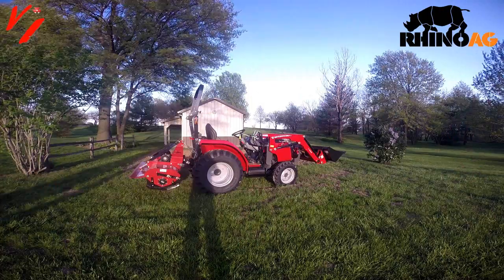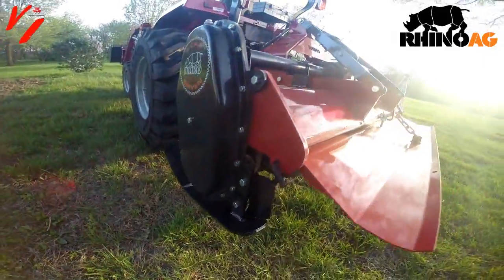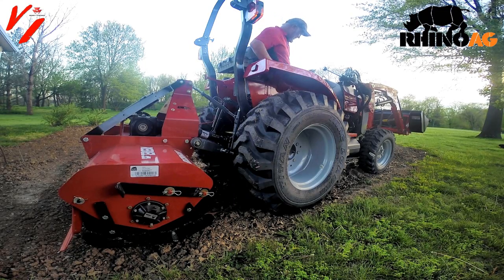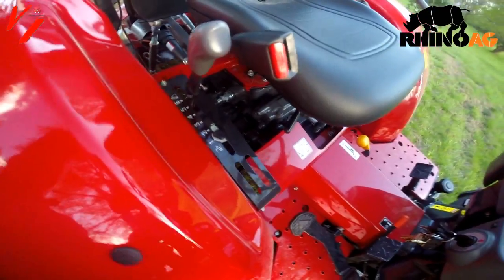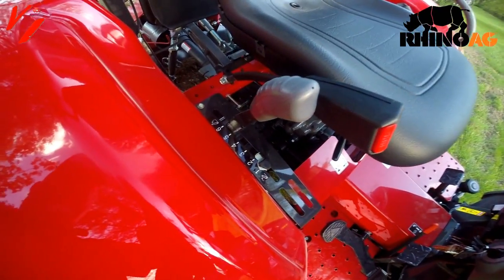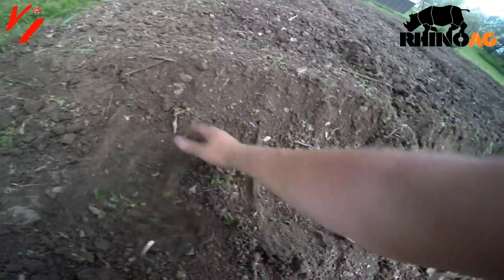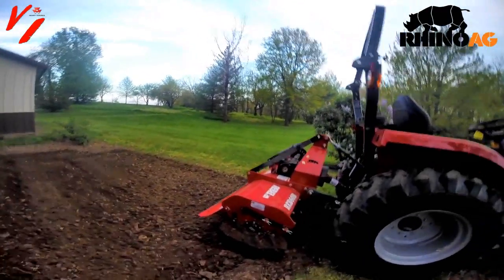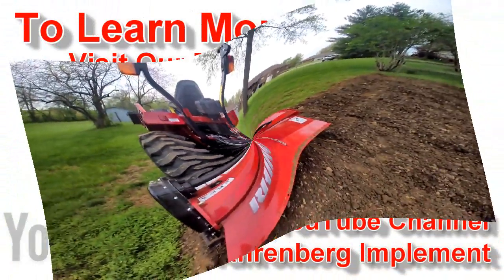RhinoAG Rebel Series: Reverse Direction Rotary Tiller - REBEL 60R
Check out the RhinoAG Rebel Series Rotary Tillers in Action. This video features the Rebel 60R Reverse Direction Tiller; tilling a garden. This Garden had been plowed with RhinoAG LP1 Plow and now it's time to do the final preparations for planting. Rebel Series Tillers are available in 60", 72" and 84" Models and Forward or Reverse Direction Rotation. Come Visit us at Vahrenberg Implement and learn more or visit us